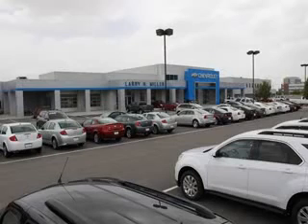2009 Dodge Caliber Larry H. Miller Chevrolet of Murray Murray, UT 84107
Dodge Caliber Imagine driving this  Light Sandstone Metallic Clear Coat   Dodge Caliber Wagon, equipped with a 4 Cylinder engine and a cvt transmission. Enjoy this great car with features like Remote Power Door Locks, Rear Air Conditioning, Cold Storage Compartment, Rear Spoiler, Tire Pressure Monitoring System, Rear Bench Seat, Ambient Light Package, and much more. Enjoy the drive and have peace of mind in this  Dodge Caliber. See us at Larry H. Miller Chevrolet of Murray today!
MILES: 46,835
VIN:1B3HB48A99D180510

5500 South State ST.